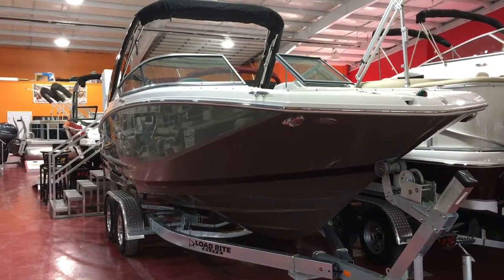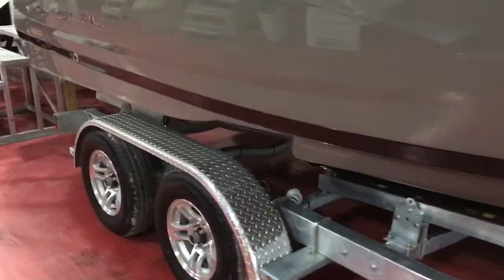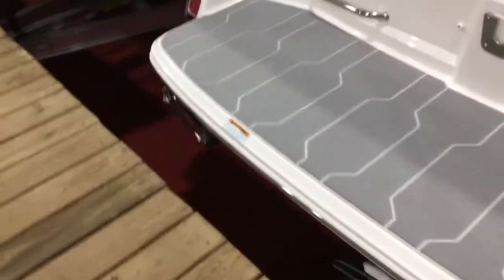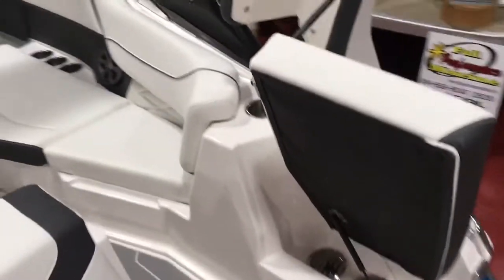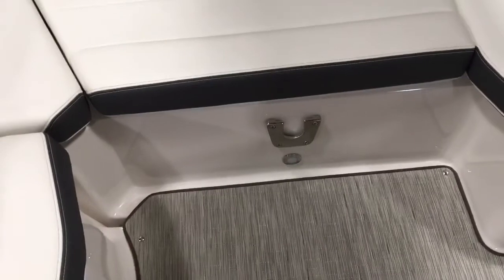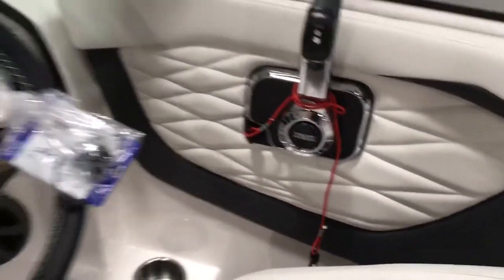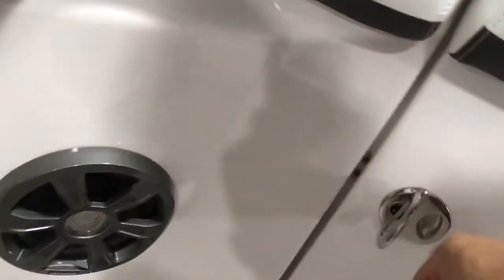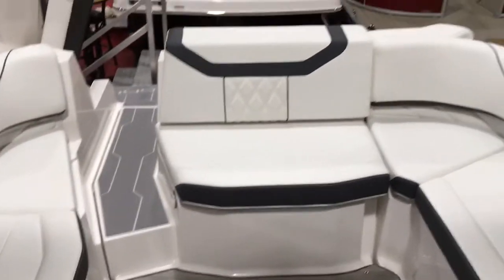2018 Regal 22 FasDeck in Premier Glacier Grey, Walk-Through 814-658-BOAT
Take a look at this 22 FasDeck by Regal Boats in Premier Glacier Grey Gelcoat!

814-658-BOAT